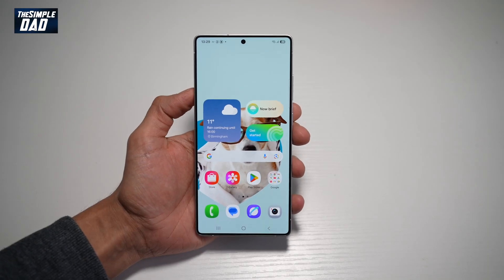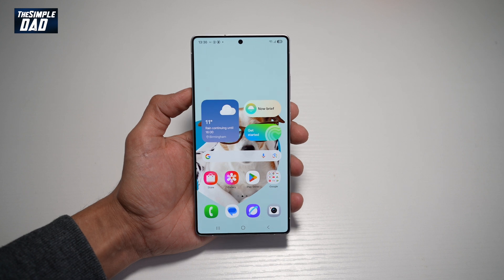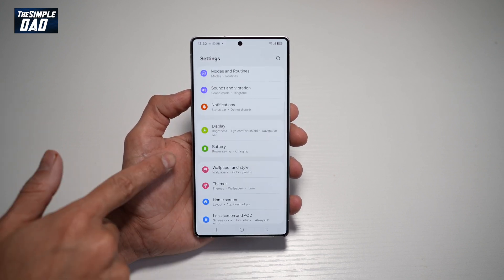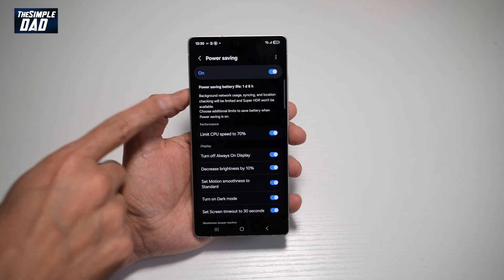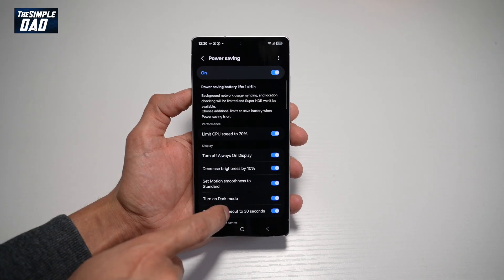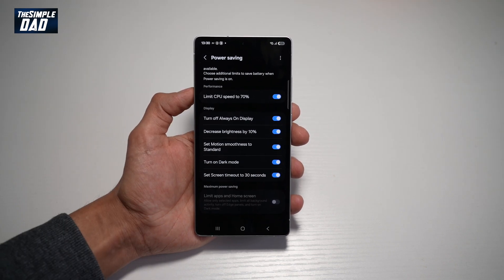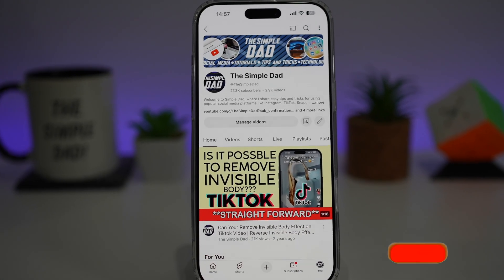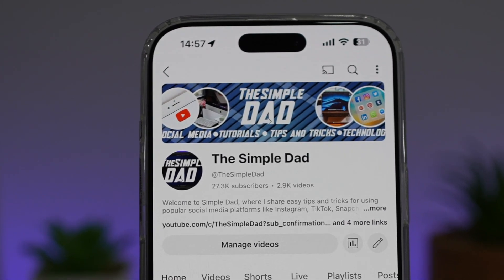How to Turn on Power Saving Mode on Samsung S25 Ultra 2025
00:00 Intro
00:10 Like or no Like
00:20 How to Turn on Power Saving Mode on Samsung S25 Ultra